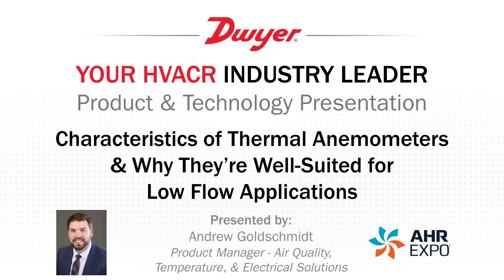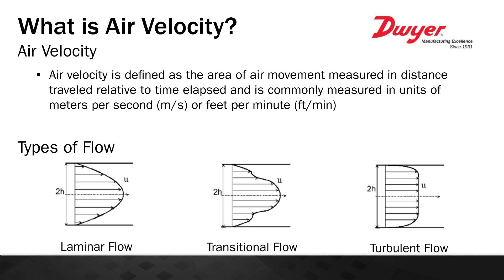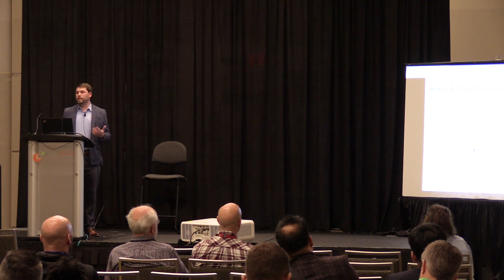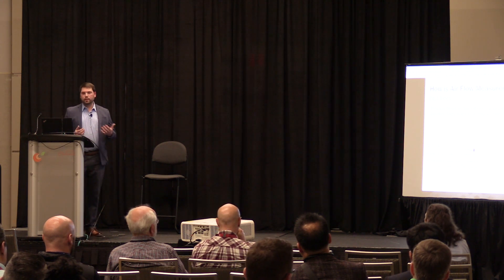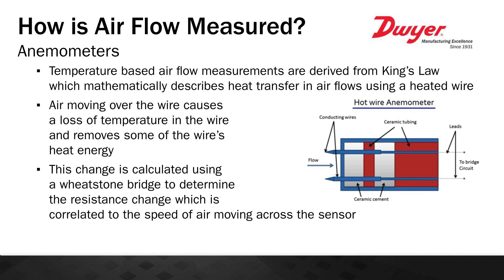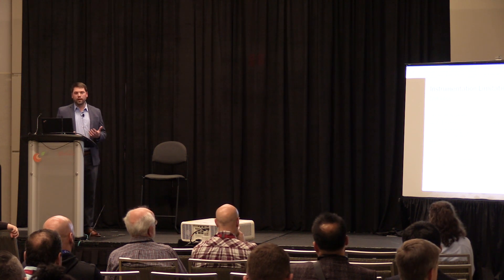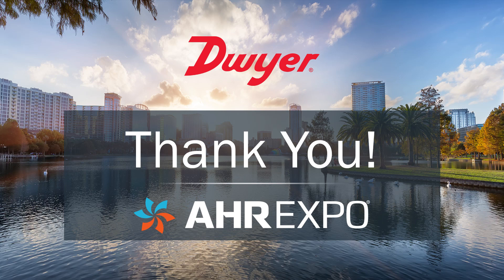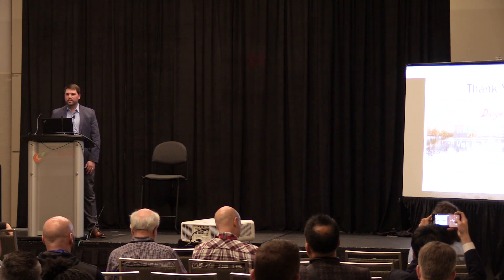Thermal Anemometers and Low Flow Applications | AHR Expo 2020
In case you missed it, here is Andrew Goldschmidt's New Product & Technology presentation from AHR Expo 2020!

Thermal Anemometers & Low Flow Applications discusses the engineering principle of flow monitoring and highlights the advantages/disadvantages of thermal anemometers vs pressure sensors, including applications where thermal anemometers are best suited.